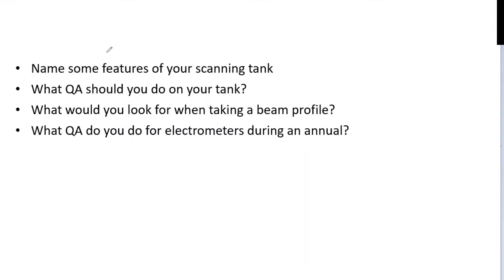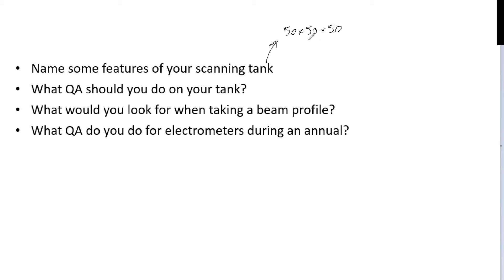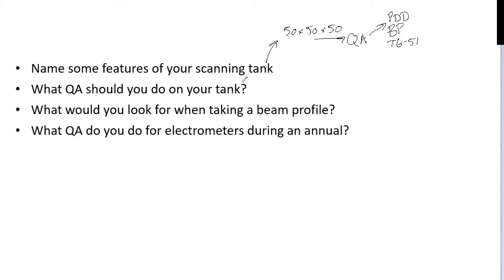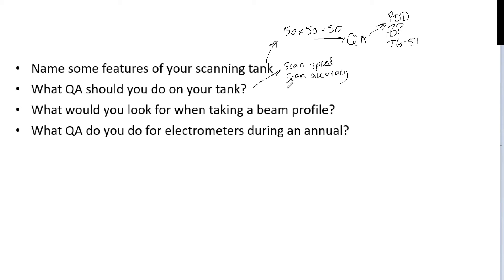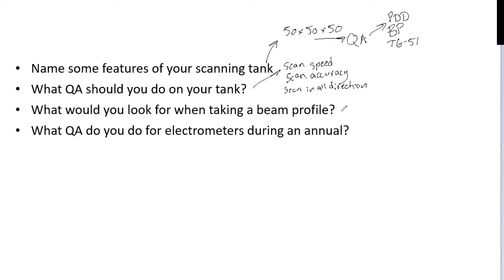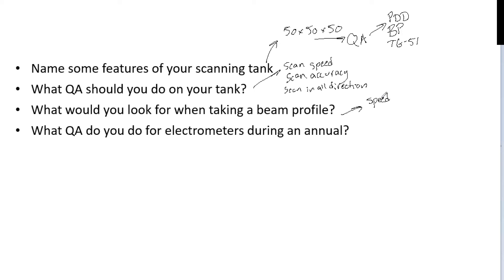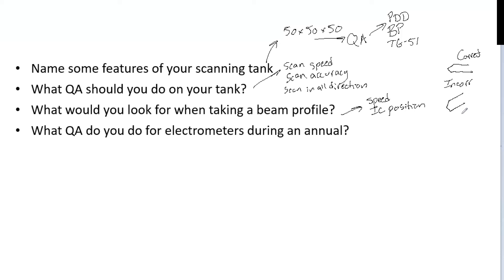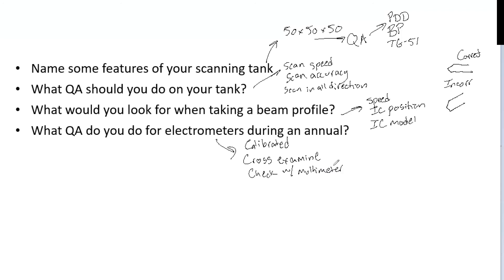Scanning Tank QA Review for ABR Part 3 Medical Physics Review